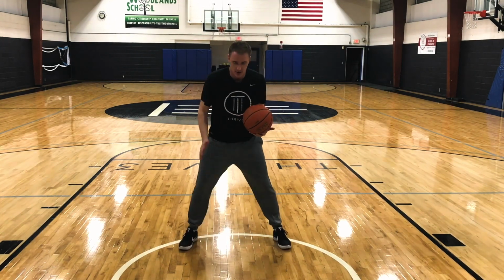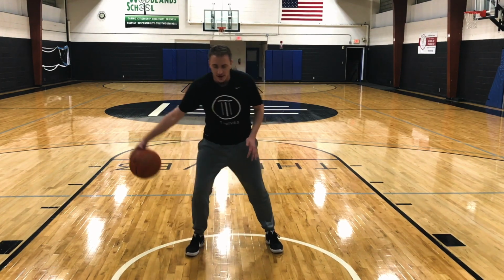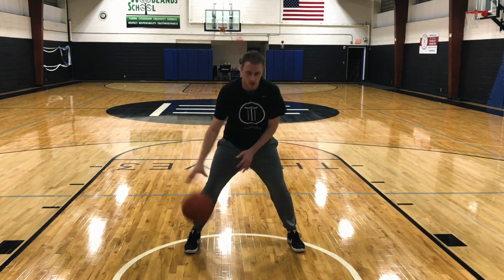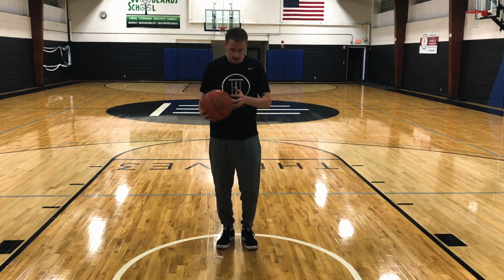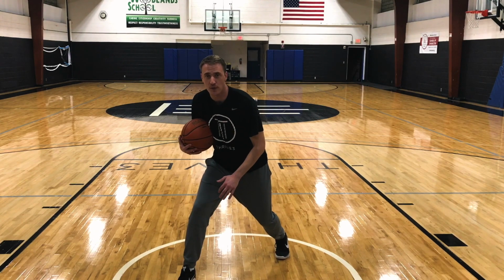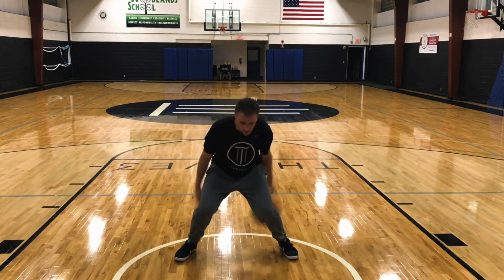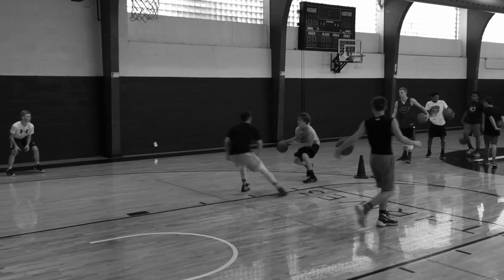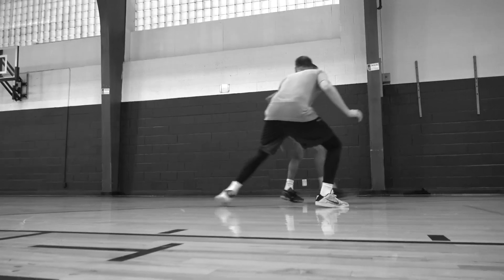An In Season Dribbling Workout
+ The Compound Effect
+ Kobe's Take On Greatness
+ The Little Details

Holiday Break Camps

Chippewa Falls - 12/27
Madison - 12/29
Madison - 12/30
Milwaukee - 12/30
Milwaukee - 12/31

Download the Blueprint, our FREE 220 page training guide!

+ Over 500 Drills
+ 20 Positional Workouts
+ Inspirational Stories to Keep you Motivated